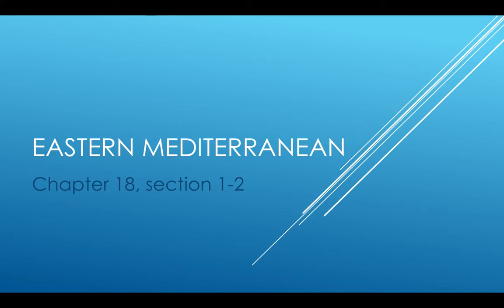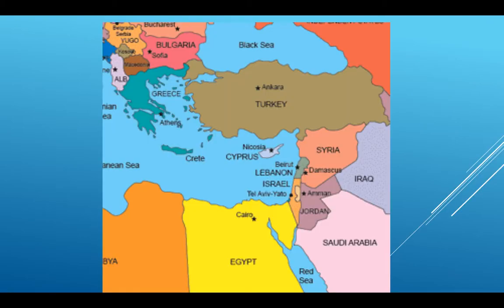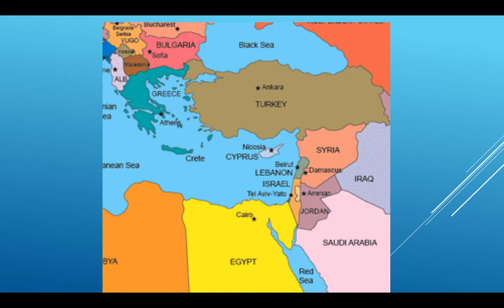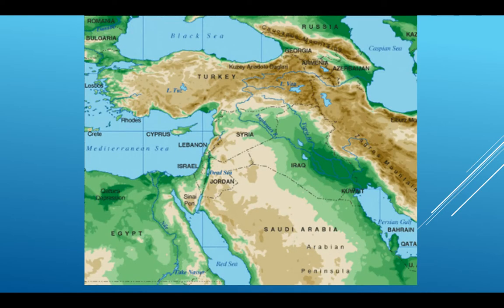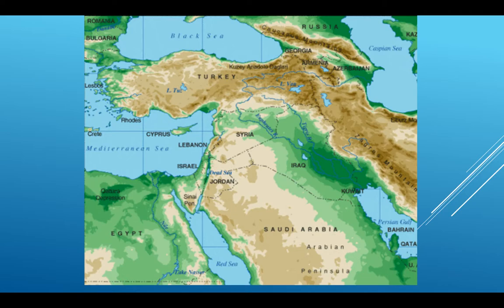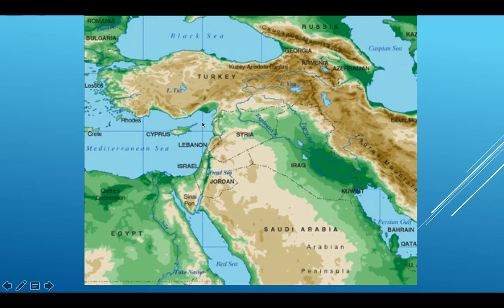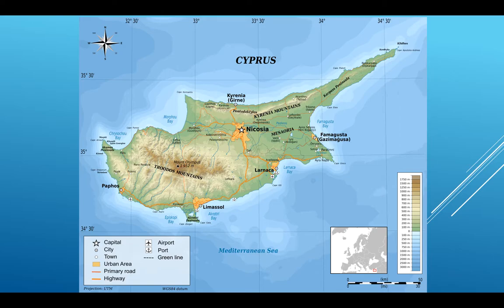GEO Eastern Mediterranean